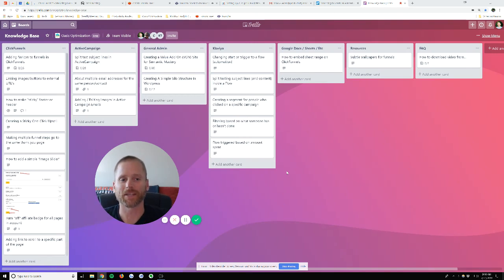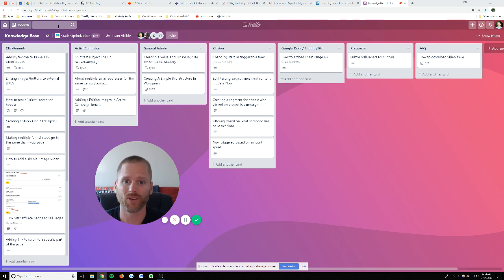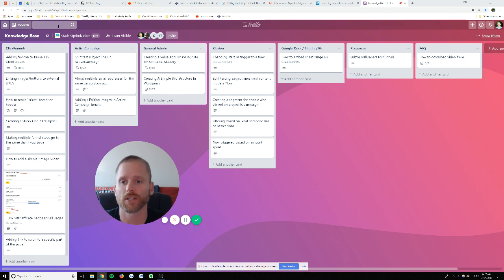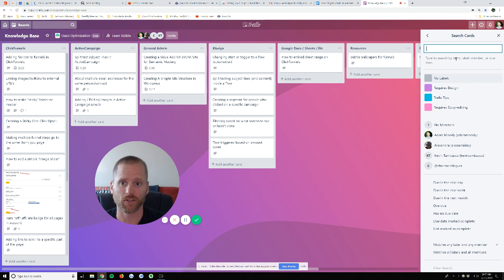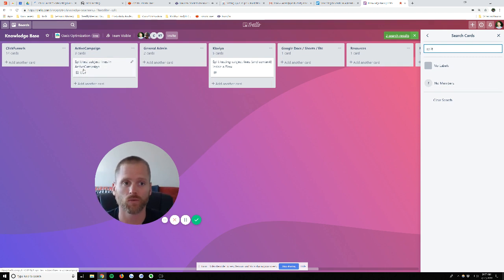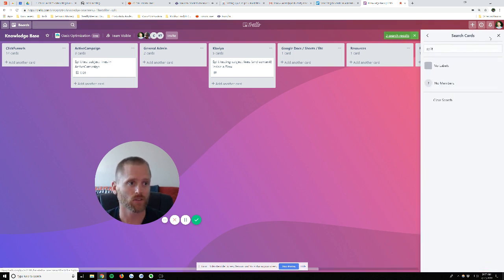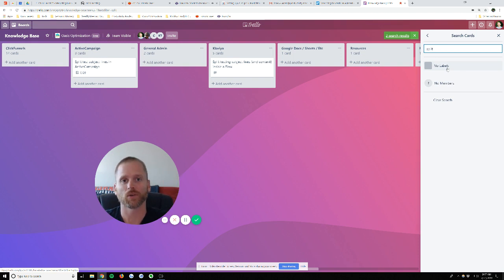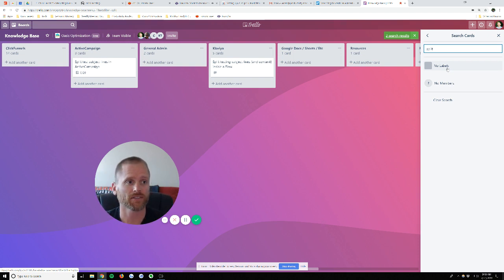How to search on only one board in Trello and find anything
Finding anything in Trello is really easy using their cross-board search (default search bar)...but what if you only want to find something on the board you're in without cluttering up the results with stuff from other boards?

Use this quick hot-key ("f") or the menu on the right to restrict your search to the current board.

This is the perfect Trello tip for finding cards in the current board without having to use filters or look at results from your entire account.